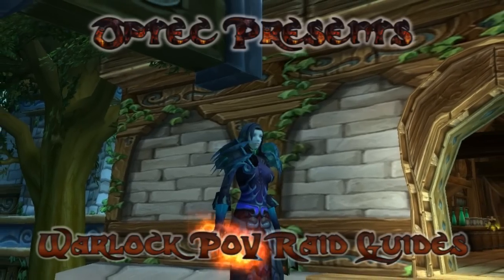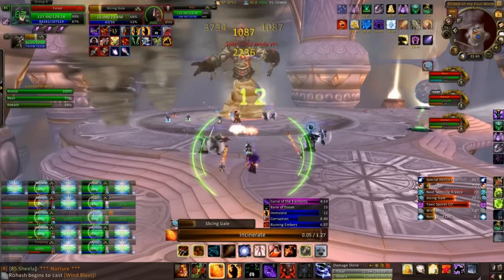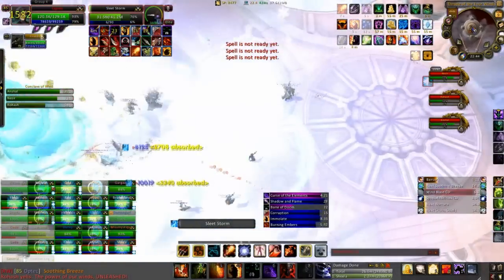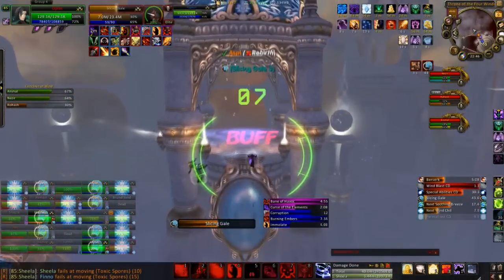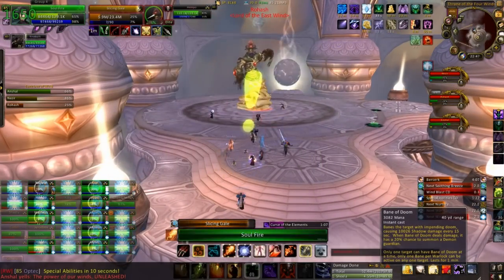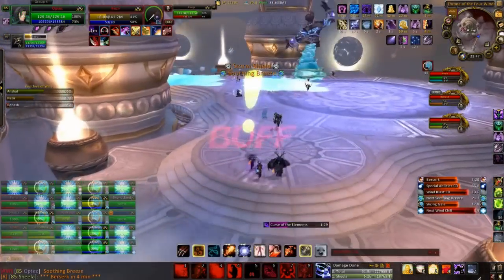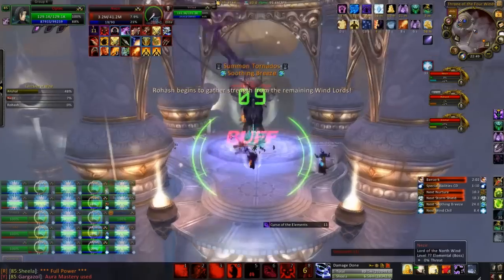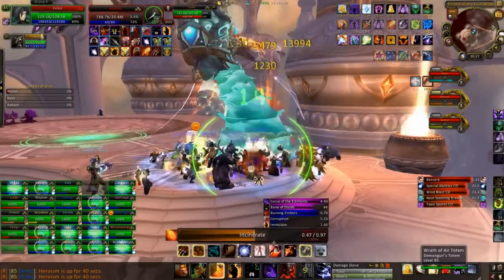Optec's Conclave of Wind HEROIC Warlock PoV "Guide"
So this isn't really a guide in the strictest sense. I am assuming you have watched something like the Tankspot guides or read other more general guides about these bosses. What these guides don't give you are the specifics for the boss as a warlock.

These PoV videos aim to give you some pointers on tricks warlocks can use to gain an edge in certain fights. For these guides I will predominantly be raiding as Destruction.